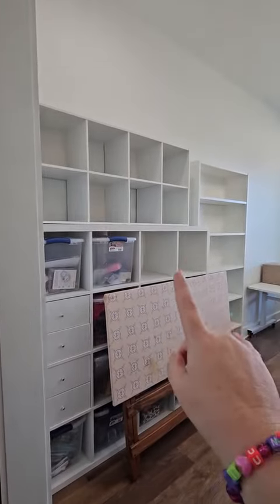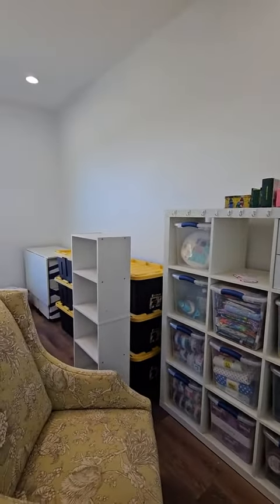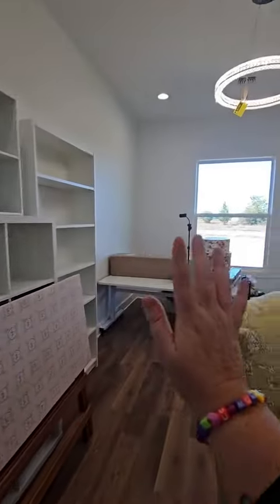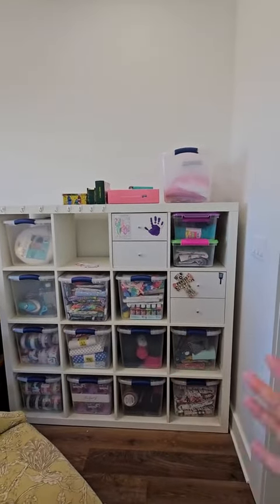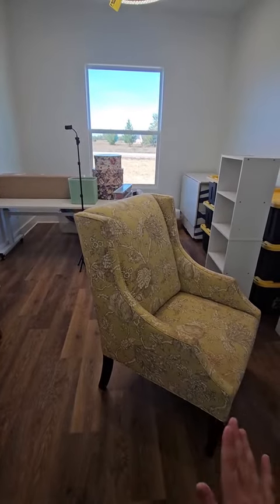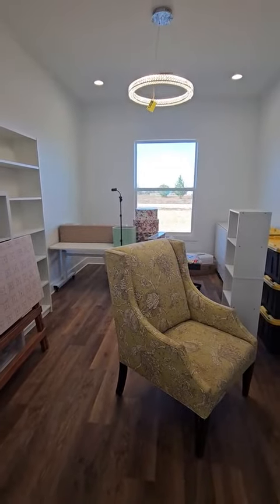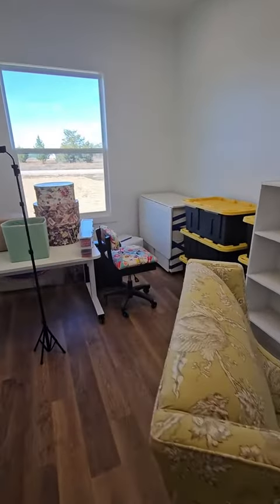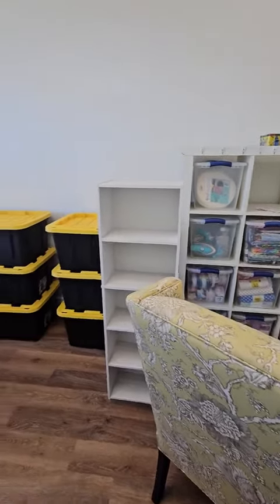Getting settled into my new sewing space.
Getting settled into my new sewing space. I am not sure where everything will end up, but this should be fun.